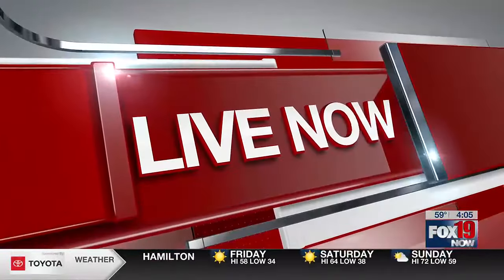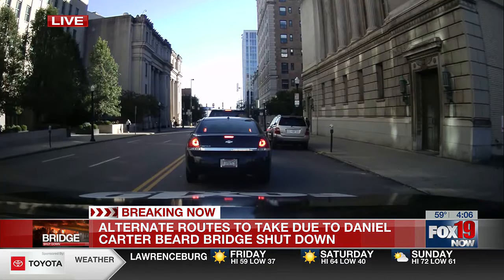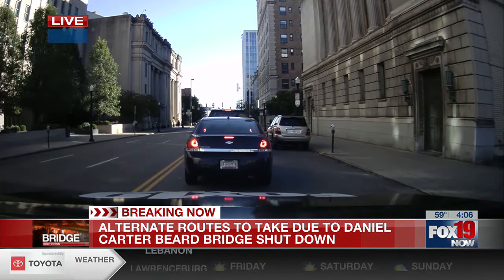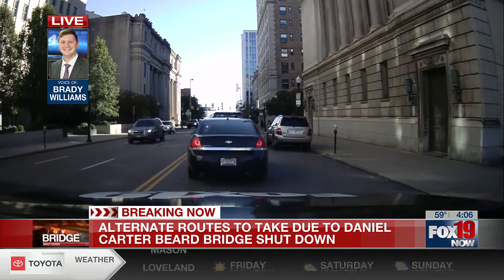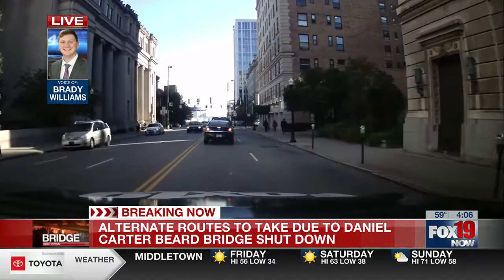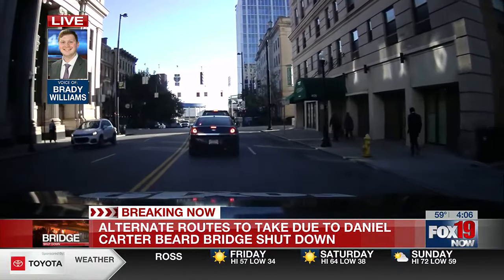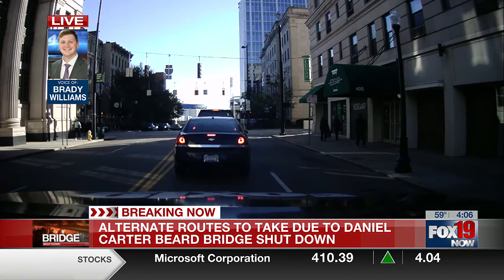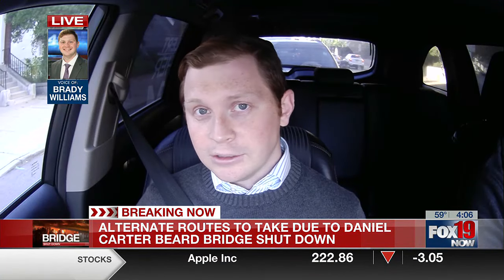Alternate Routes from Daniel Carter Beard Bridge fire